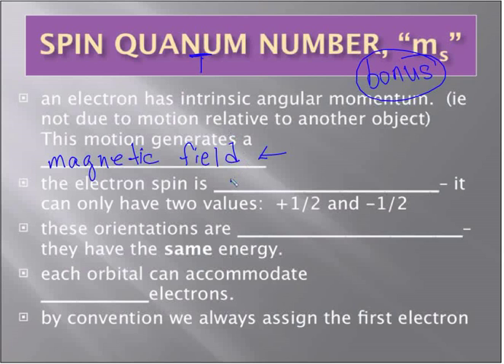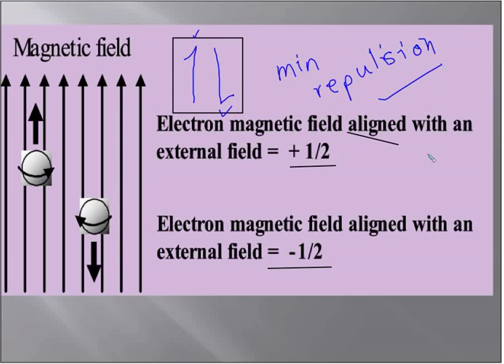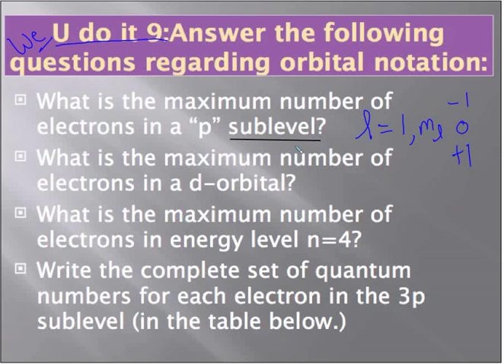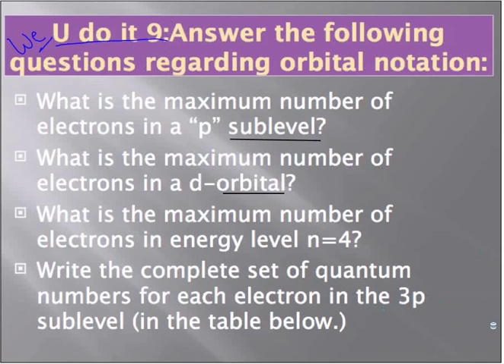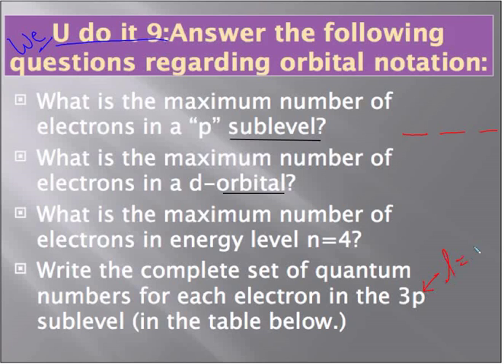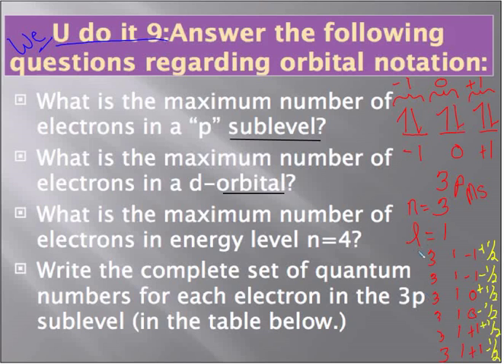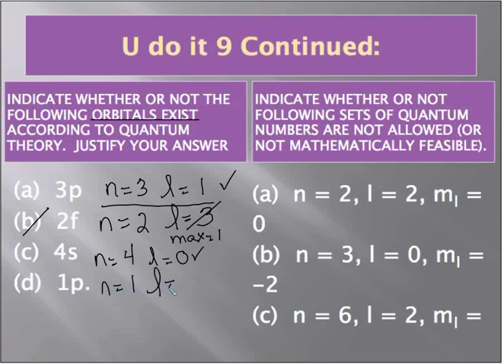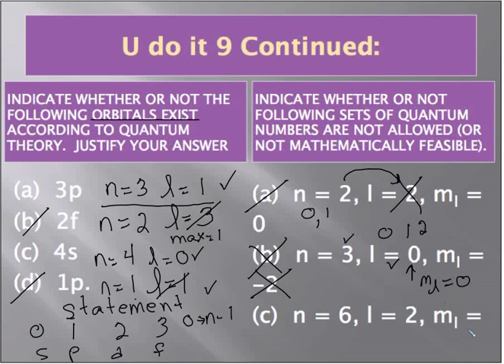Leggett AP IB 4-11 Quantum Numbers Cont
Eleventh video for AP chemistry study of atomic structure.  Covers electron spin, and allowable quantum number combinations.